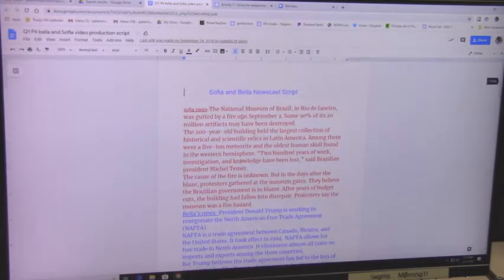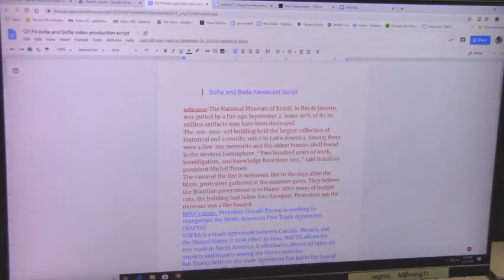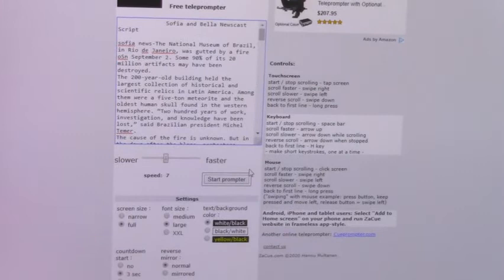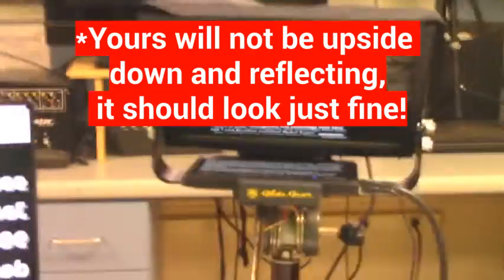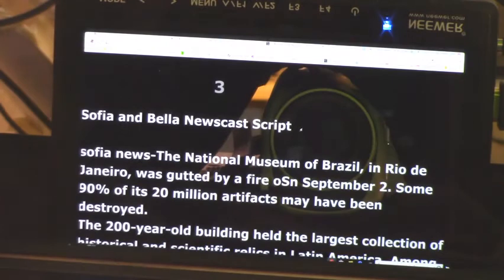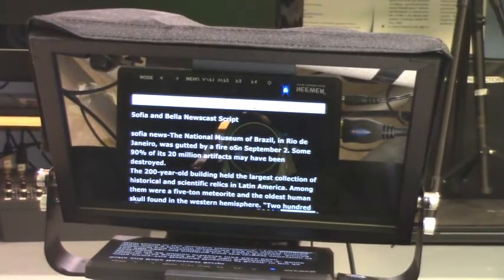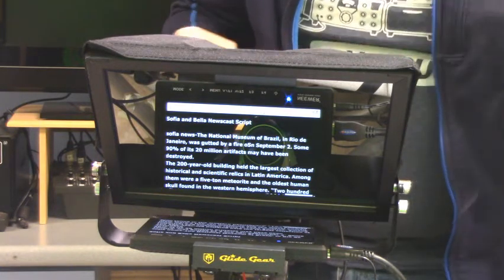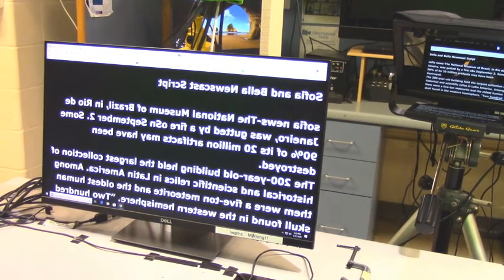ZaCue tutorial rev 2 22